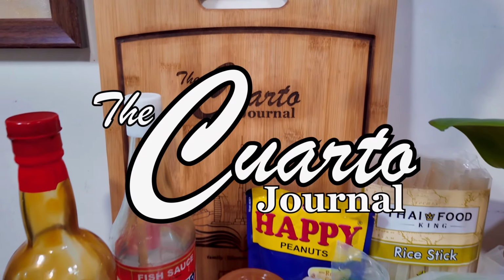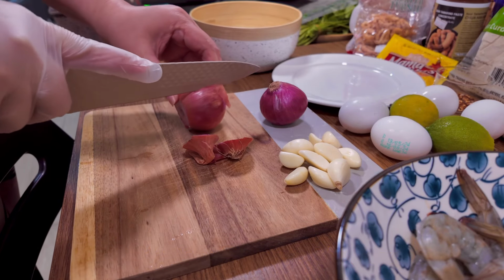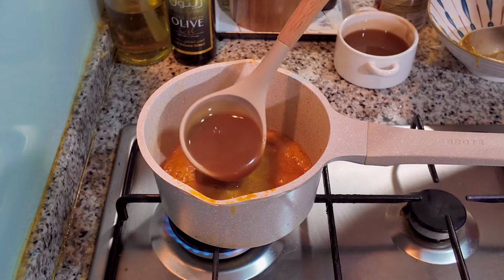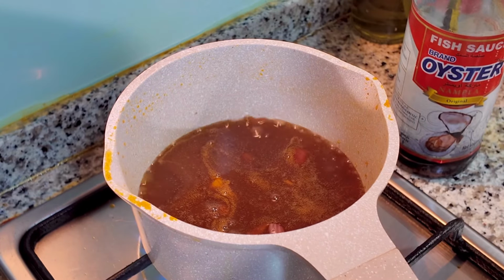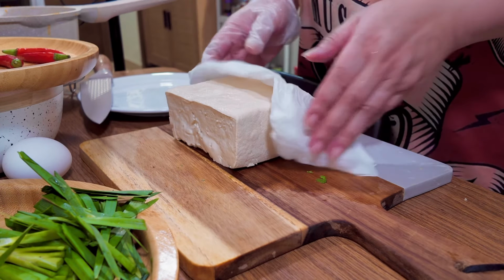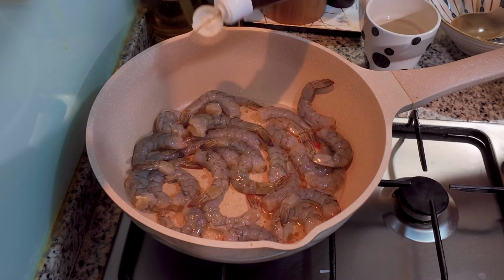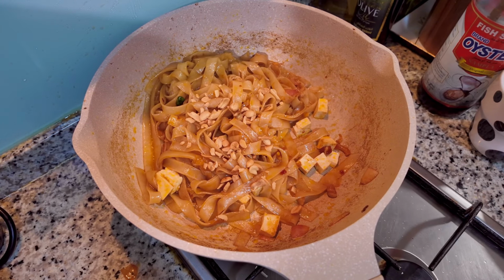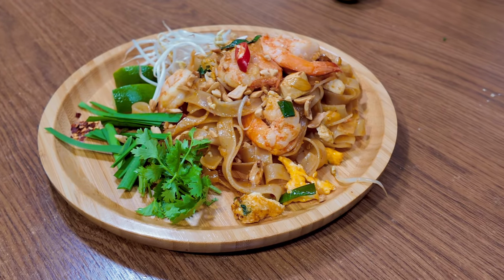PAD THAI RECIPE 🇹🇭 (must try!)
Welcome to our twenty eighth episode! 📷

Will post more episodes about our family, lifestyle, food and travels. 💗

Love,
The Cuarto Family XOXO

PAD THAI RECIPE:

✨ 1- Preparing the Sauce:

Ingredients:

2 pcs - Sliced Onions
2 Garlic bulbs roughly chopped - roughly chop the cloves of 2 garlic bulbs
Atsuete Powder ( this is not used in Thai cooking but to add color and flavor, I opted to add this ingredient)
3/4 cups - tamarind concentrate
2 pcs - grated or chopped palm sugar (you may adjust the quantities based on the sourness of your tamarind concentrate ( you can substitute with brown sugar if palm sugar is not available)
1/3 cup - fish sauce
2 tablespoon oyster sauce

Now that the ingredients are prepped, we can start making the sauce. Pour a small amount of oil then saute onions, garlic and atsuete powder just until translucent.  Set aside in a bowl.

On the same pot on medium heat, add palm sugar and stir it constantly to caramelize it. Make sure not to burn the caramel to avoid bitter taste. Once the palm sugar is dissolved and smooth, make sure to turn off the heat when you add the tamarind concentrate to avoid splattering the mixture, turn on the heat again and continue stirring it until smooth.  Add in the fish and oyster sauce.  Add back the cooked onions and garlic.  Turn off the heat and your sauce is now ready.  You can store the excess sauce in a tight container inside the fridge for a week.

✨ 2- Preparing the Rice Noodles:

You can just soak the rice noodles in lukewarm or room temperature water until it becomes soft.  Then set aside

✨3- Preparing the Protein, you can use any kind of meat, but for us we normally prefer shrimp or chicken.

Stir fry your protein in a small amount of oil, season with fish sauce and then set aside to cook.

✨ 4 - Preparing the other ingredients

Chives or Spring Onions - slice in 2-inch long

Sliced coriander leaves

Hard Tofu - sliced in small cubes

Peanuts - select one without skin, place it in a zip lock bag, pound it with a pestle

Bean sprout - cleaned and washed

Dried Shrimp - chop roughly ( optional but if available, this and the pickled turnip will make a difference on the dish)

Thai pickled/preserved radish or turnip

2 eggs

✨ 5- Cooking the Pad Thai

(you can cook per serving or by batches, whichever you prefer) In our case, we cooked for 3 servings

In a pan or wok, put a small amount of oil and then add noodles and then add 1 ladle of the sauce ( you may adjust on the sauce according to your taste preference)

Add Tofu, small amount of dried shrimp & pickled turnip. continue stirring it, if the noodles are still not fully cooked, you may add a small amount of water. When noodles are cooked, add peanuts, chives and bean sprouts.  Push the pad thai to 1 side of the pan, then add 2 eggs and stir, wait till it is almost cooked then you may mix it with the Pad Thai.  Serve it hot and you may add fresh chives, coriander leaves, bean sprout, peanut, sliced red Thai Chilli or chili flakes if preferred.